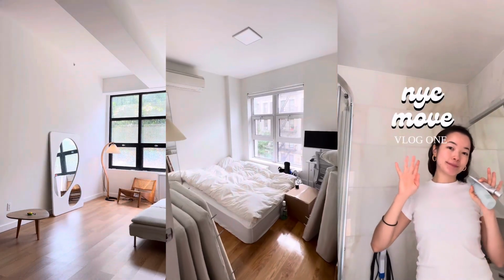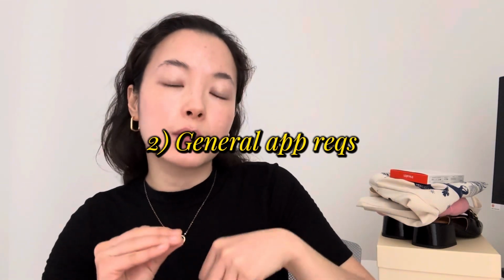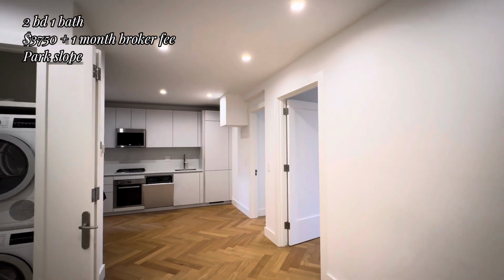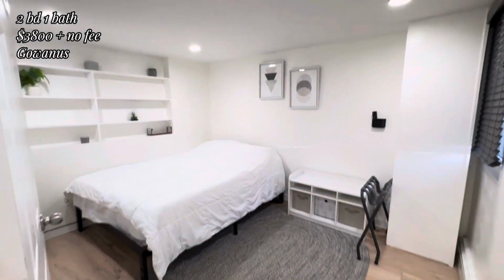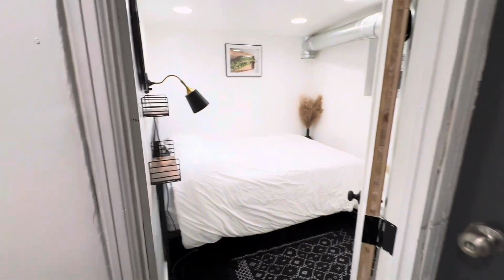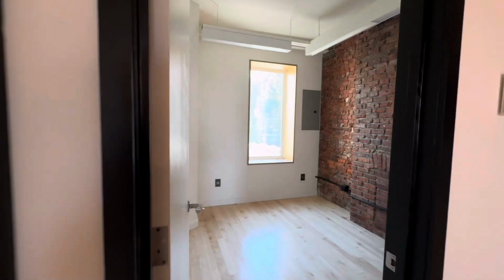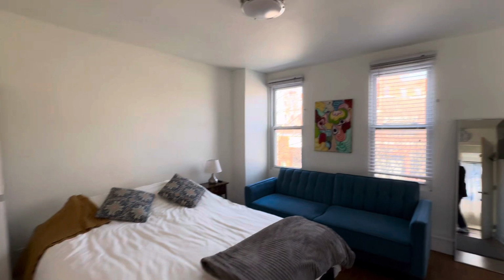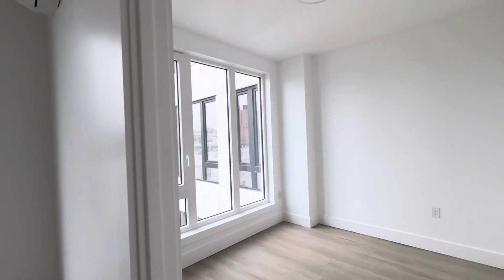nyc apartment hunting | touring 5 apartments w/ prices, locations, tips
The last few weeks have been a roller coaster lol. Sharing my apartment hunting process and all the units I viewed in Brooklyn! I included walkthrough tours, prices, locations, tips, etc.

Lmk if you have any questions for me!